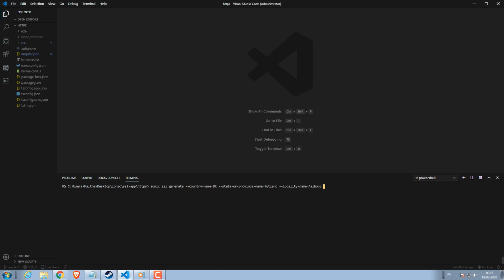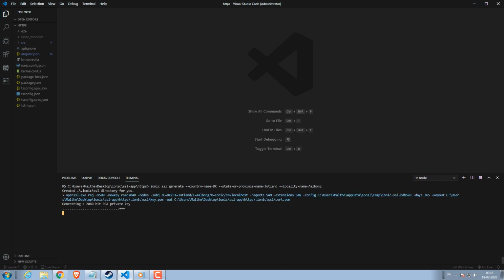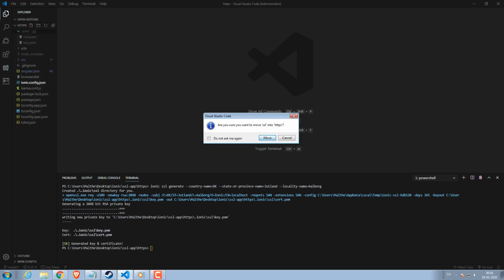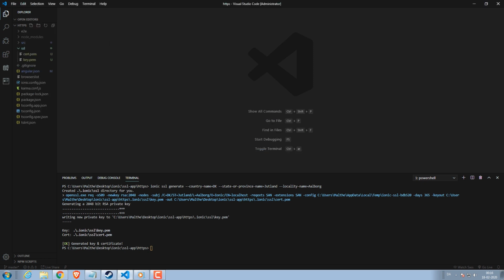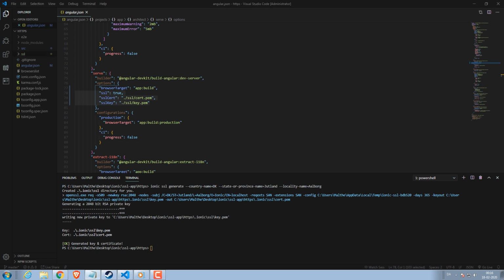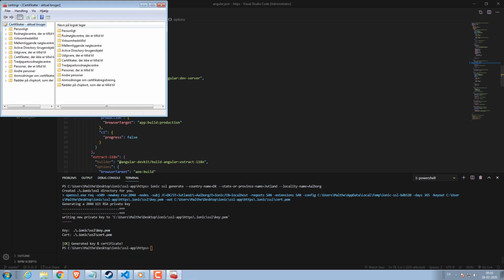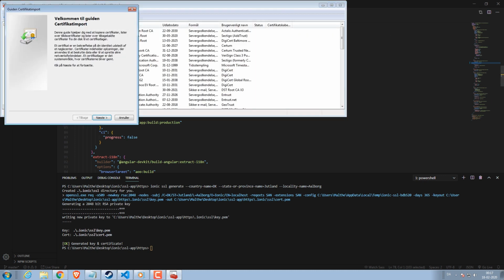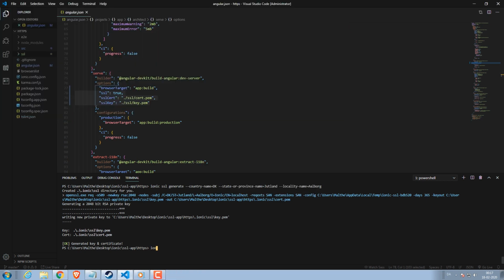Angular & Ionic - How to serve with SSL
You do need OpenSSL, and it's expected that you do know that.
Simple tutorial for using ionic ssl generate, and how it's setup with Angular.

This video teaches how to setup SSL on a windows - it's almost the same process on a mac. I will upload a seperate video for that too, so stay around for it.

1. Run the generate command with preferred options

ionic ssl generate --country-name=CountryName --state-or-province-name=StateOrProvinceName --locality-name=LocalityName

2. Drag out the ssl folder to the root of your application, and afterwards delete .ionic folder.

3. Open up the angular.json to adjust some of it's serve options.
Add ssl to true, and add a path for sslCert and sslKey - copypaste under.

"ssl": true,
"sslCert": "./ssl/cert.pem",
"sslKey": "./ssl/key.pem"

4. Open up certmgr.msc

Go to Trusted Root Certification Authorities and then to Certificates
Right-click ► All tasks ► Import
Set the right path, and make sure it's stored in the Trusted Root...
Remember to change it to the correct path, this is just where i located mine.
Press Yes ► Okay

5. Head back to the terminal and write to launch with HTTPS

ionic serve --ssl